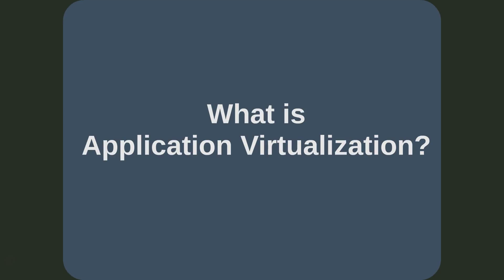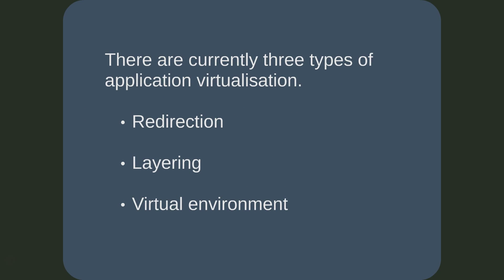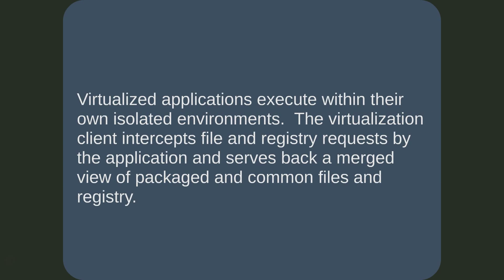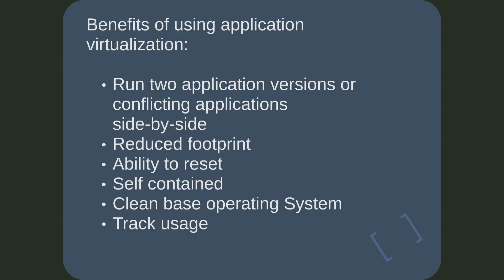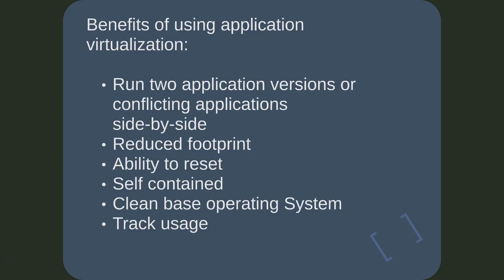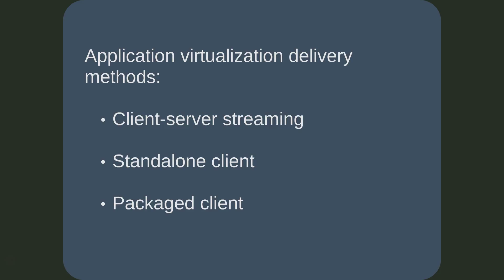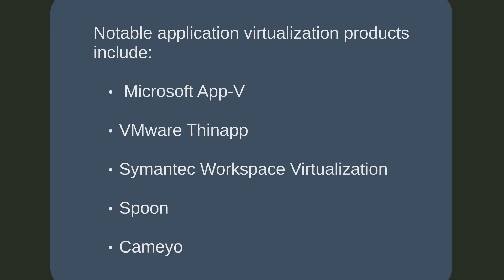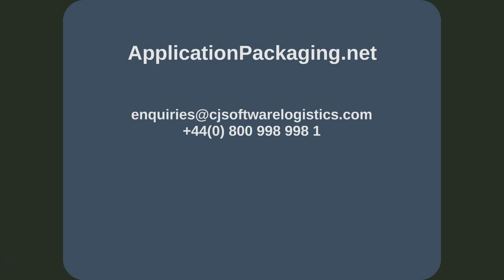What is Application Virtualization?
A presentation in which we answer the question, 'What is Application Virtualization?'